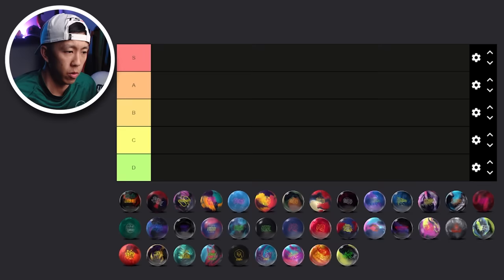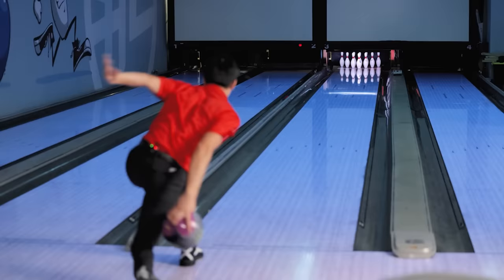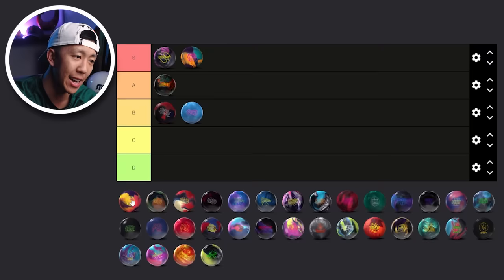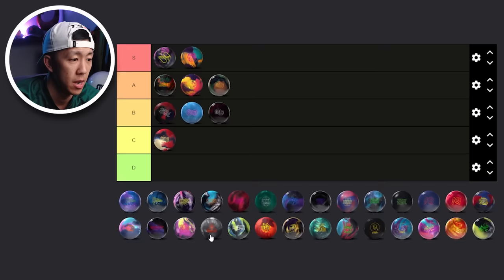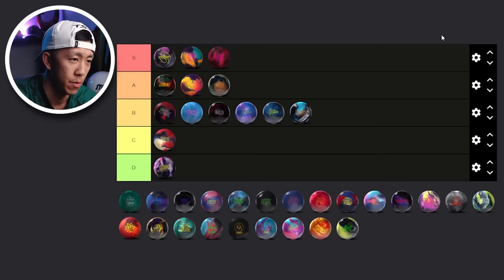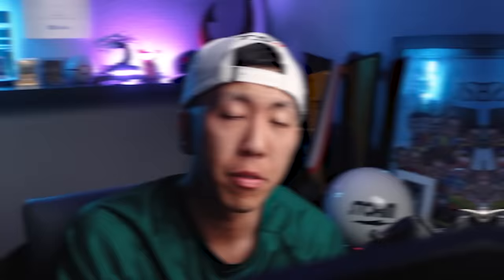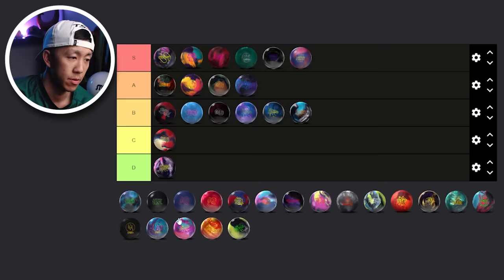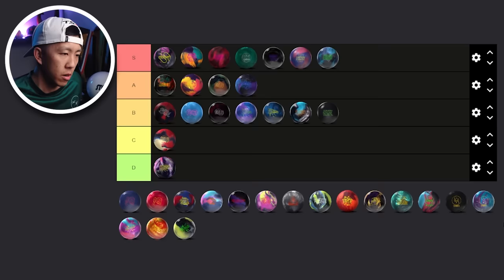These Are The BEST Bowling Balls To Use In League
7250 S Durango Dr.